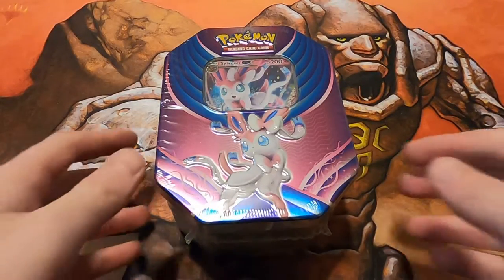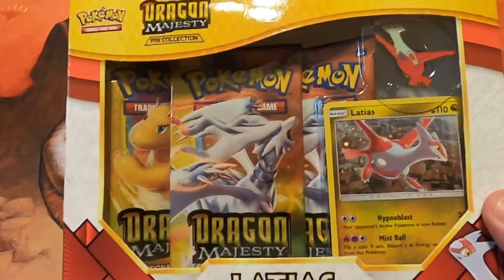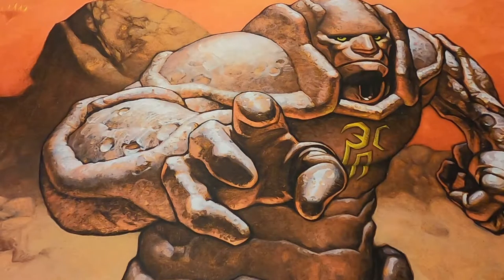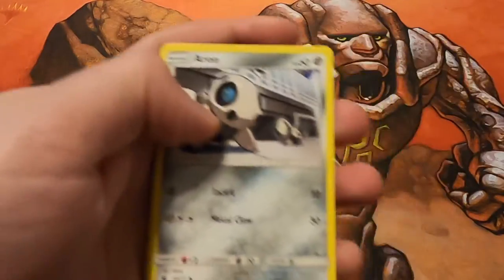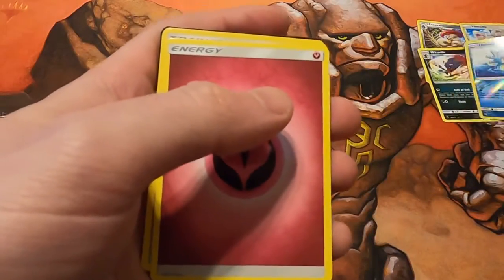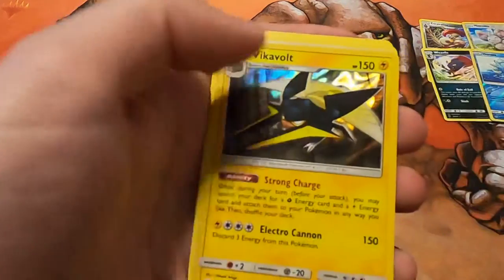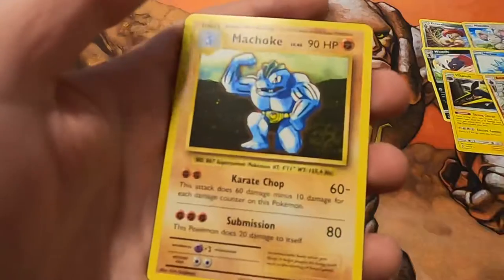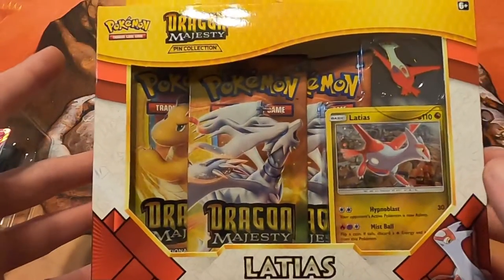#242 Pokémon Opening: Sylveon GX Tin #2! Fun opening 😎 Giveaway at 250 Subscribers!!